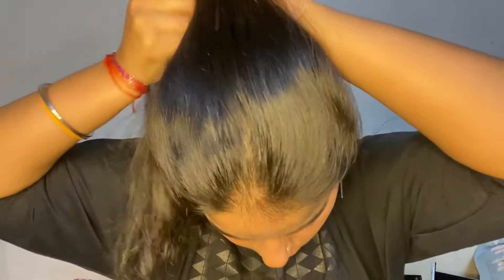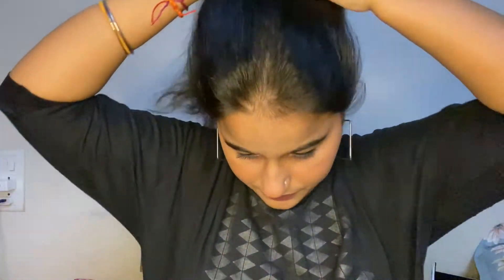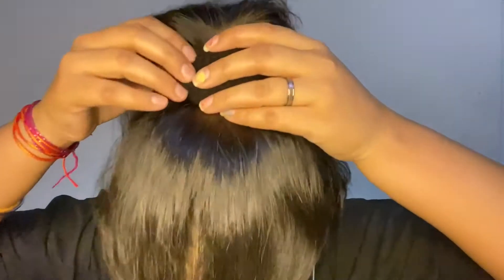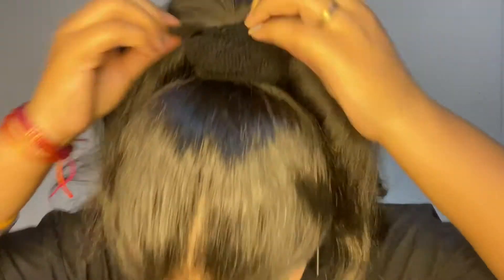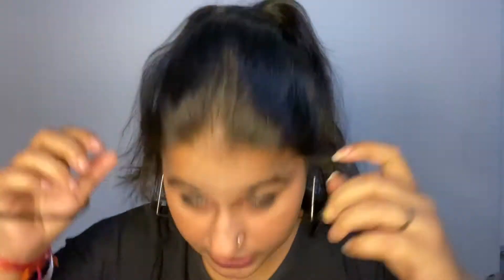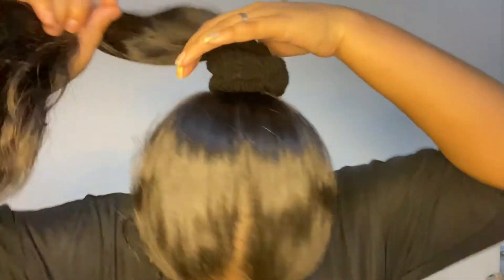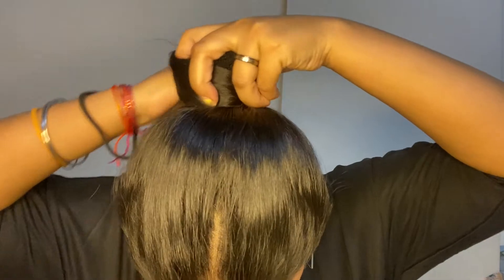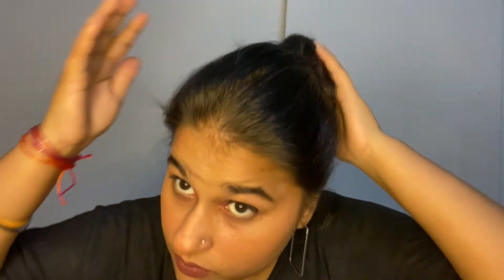Easy hack to get voluminous bun || Thin hair friendly bun | StyleWithNehu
Hello 🤗
I m neha dubey
Here I have provided  one hack for how to make your bun  voluminous without any tool sooo  Yess if u find this video helpful Plzz share it  😍

Plzz take a moment to...